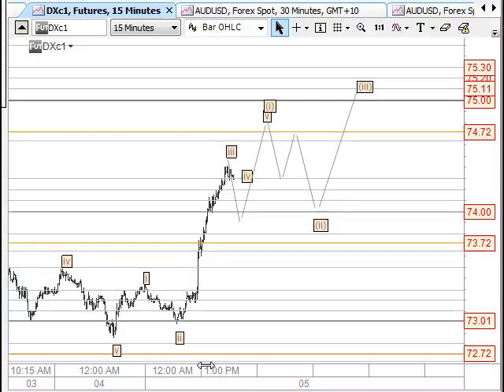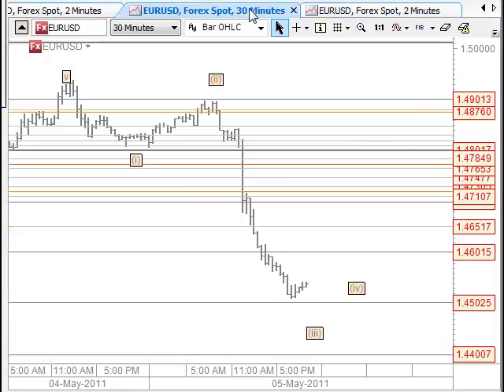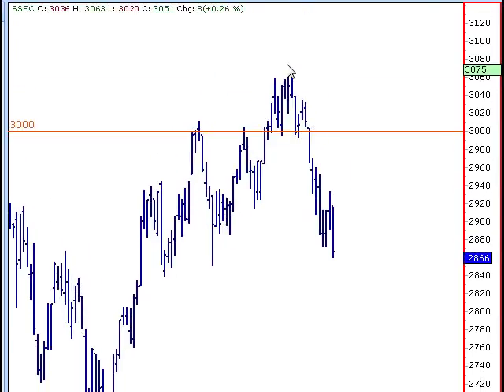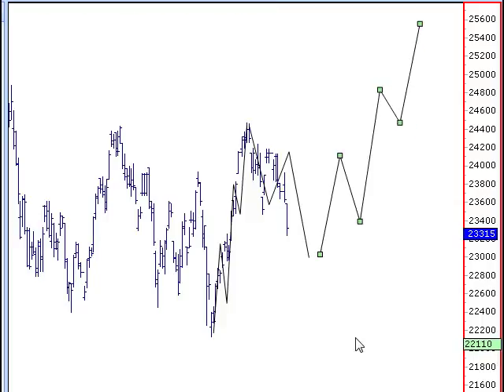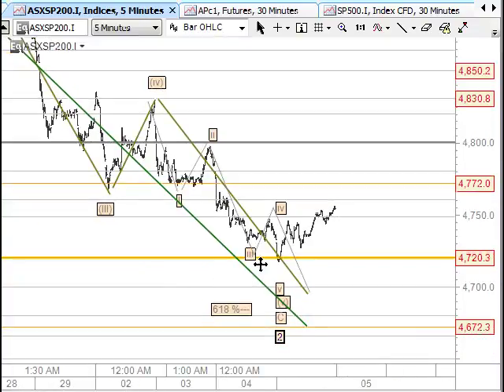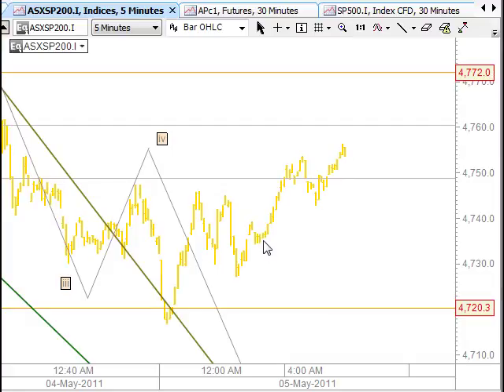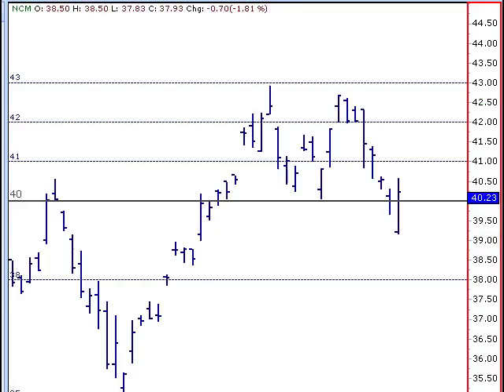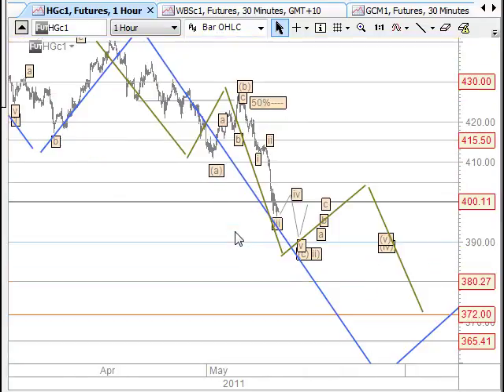Trading Systems & Share Trading Systems